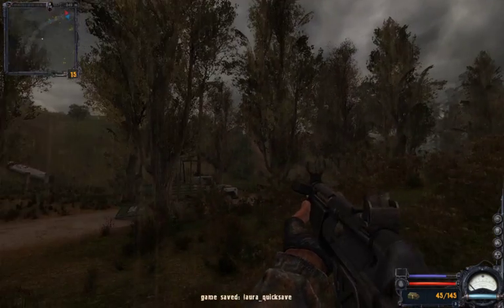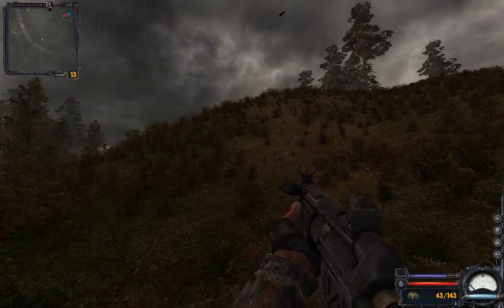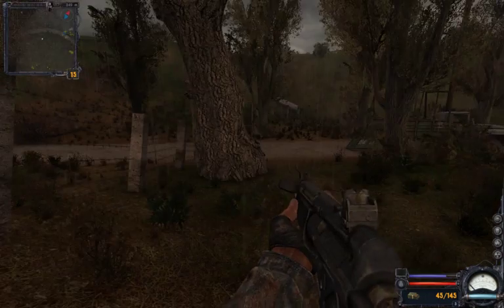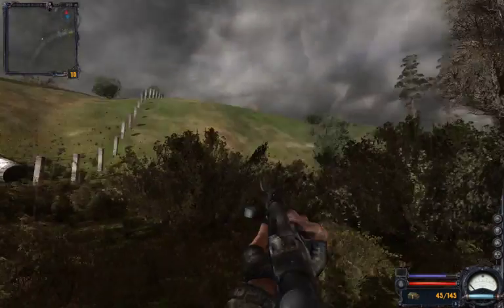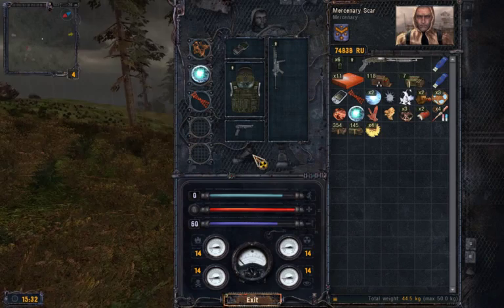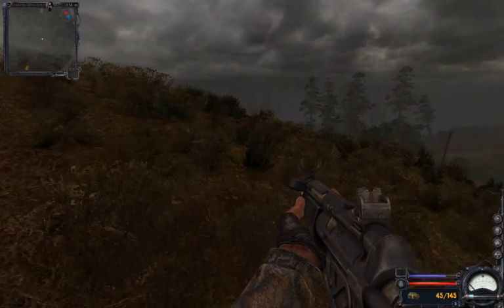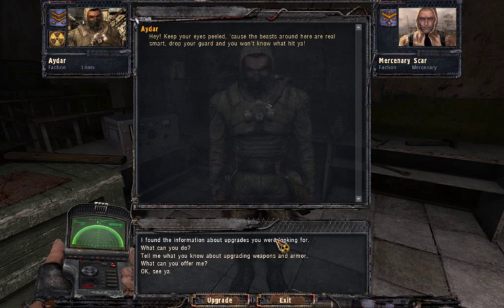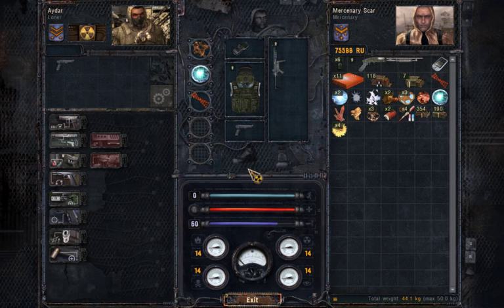flash drive quests in S.T.A.L.K.E.R. Clear Sky (how-to)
Handing in the flash drives to technitians in S.T.A.L.K.E.R. Clear Sky: A simple how-to. (Okay, the beginning tangents got way too long but bear with me.) Unmodded game.

The "tangents got way too long" aspect Includes various other maybe-useful tips and a lot of random talk, here's a little timestamp index :
- taking the "find impreovements" quest and hand in the flashdrives 4:34 - 7:17 (plus some upgrade notes & fuckups on the side)
- recognize the restocking faction supply boxes 7:55
- guide carry weight exploitation for trading trips 8:31
- Duty NPCs who offer side quests and stash info 10:36
- recap on artifact hunting, Clear Sky Style 3:06